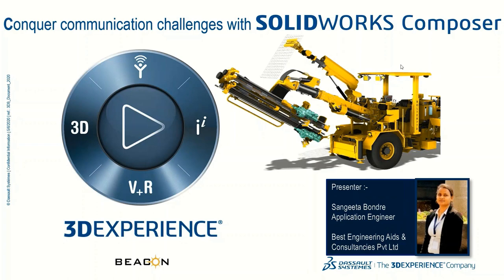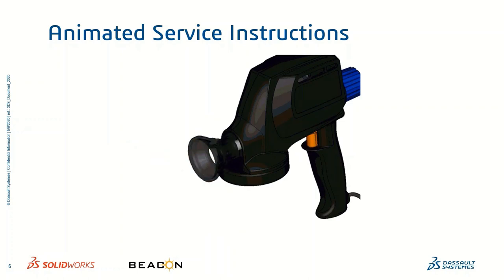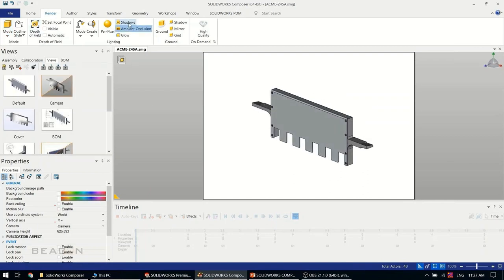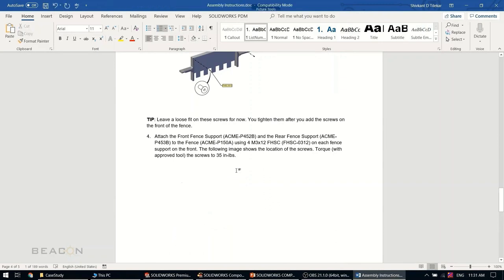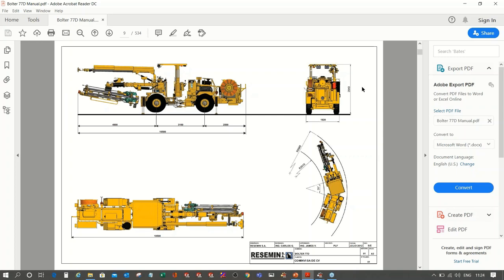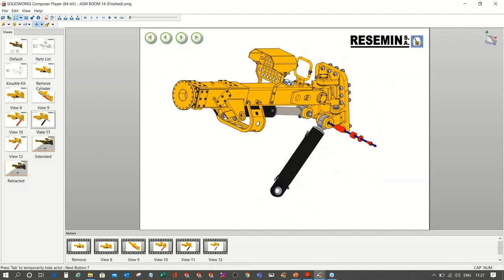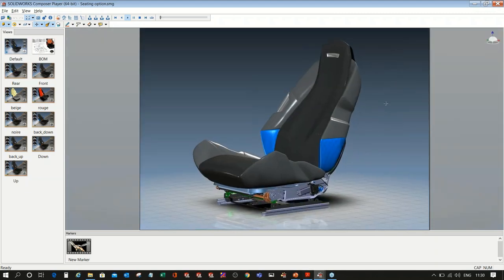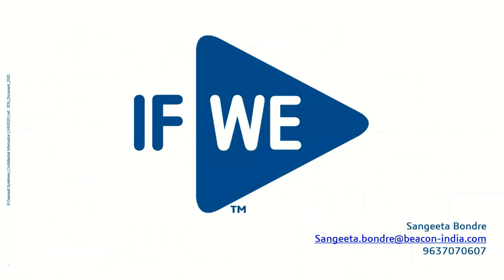Conquer Communication Challenges with SOLIDWORKS COMPOSER